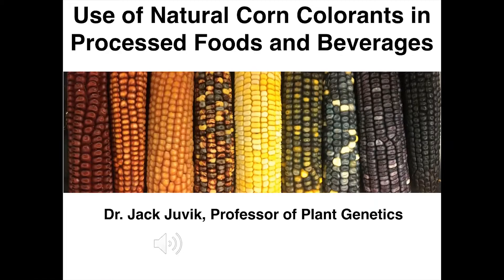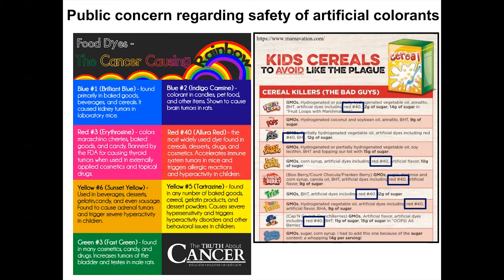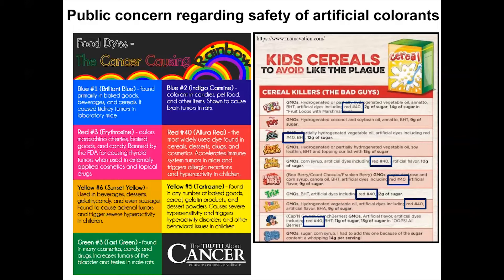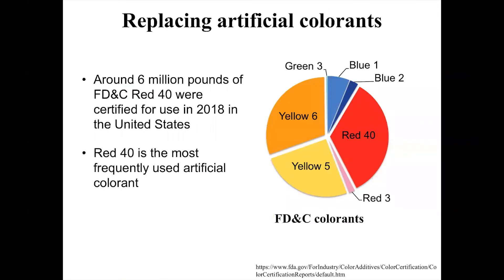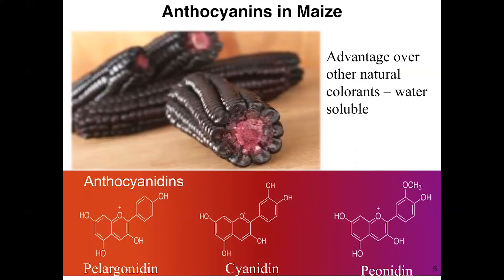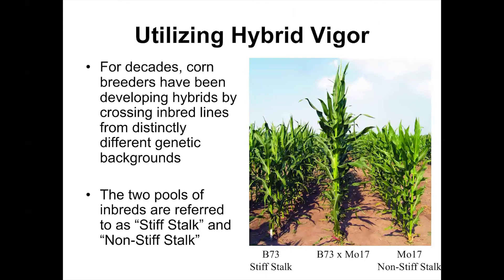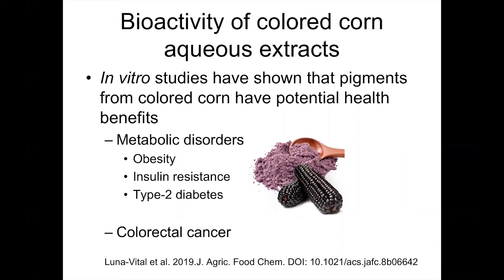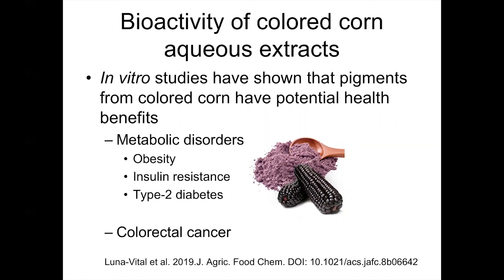Dr. Juvik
Dr.  Juvik with the University of Illinois Crop Sciences Department